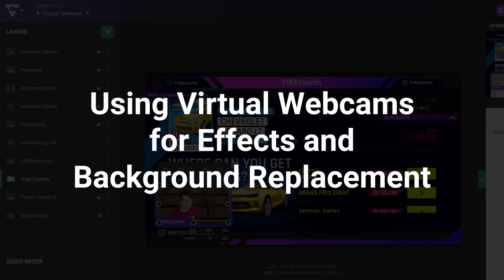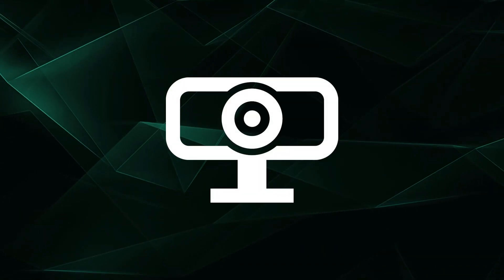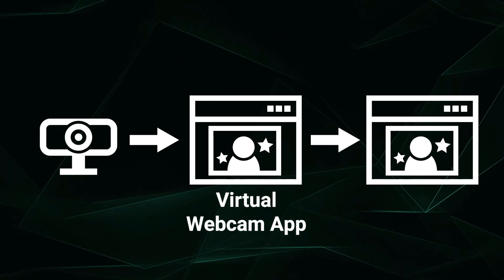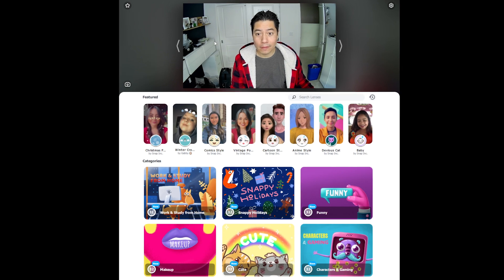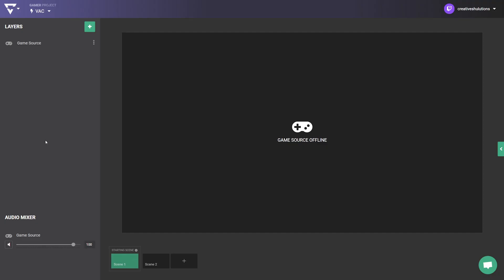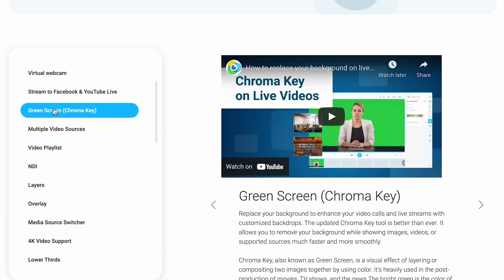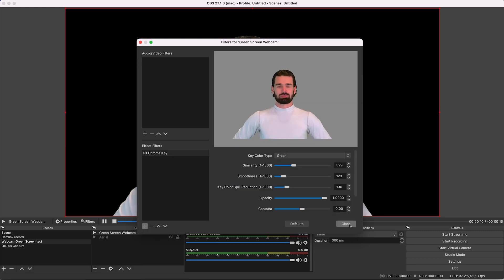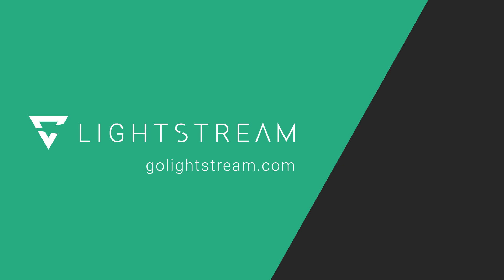How to Use Camera Filters With Virtual Cameras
With Lightstream Studio, you can easily add your webcam and fully customize its scale, position and crop for your live stream. But what if you want to replace your webcam background or add effects? That’s where virtual cameras come in.

A virtual camera, as the name suggests, is a camera source that’s created by an app instead of an actual piece of hardware.

You typically have your physical webcam feed into said app to modify it with special effects, then  the app pushes a camera signal out for other apps to use, including Lightstream Studio!

Some great examples of virtual cameras include Snap's Snap Camera, Manycam, Vcam, and Altercam -- so try playing around and figure out which one works for you!

One popular example of using virtual cameras is the explosion of Vtubers on Twitch and YouTube.

00:00 Intro
00:13 What is a Virtual Camera?
00:34 Snap Camera, ManyCam, and AlterCam
00:45 Adding Effects With Your Virtual Camera
00:59 Adding Your Virtual Camera to Lightstream Studio
01:14 Greenscreen with Virtual Cameras and OBS
01:33 Adding Your OBS Virtual Camera to Lightstream Studio
01:41 Get Started With Lightstream Studio at golightstream.com